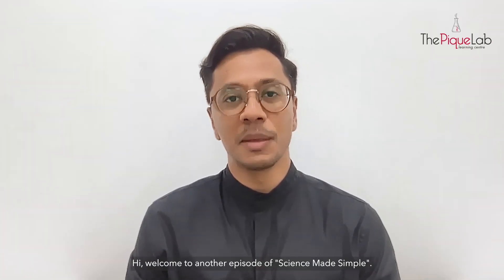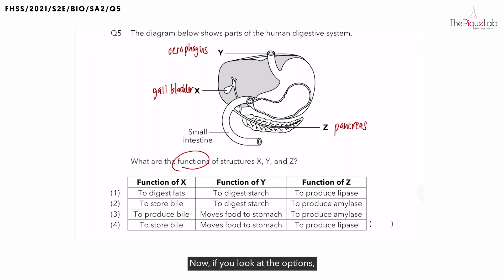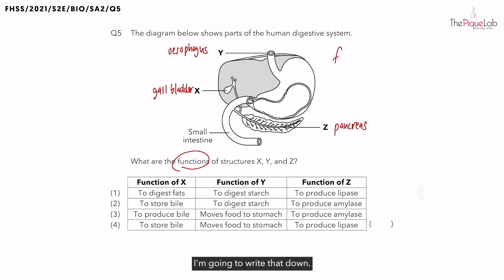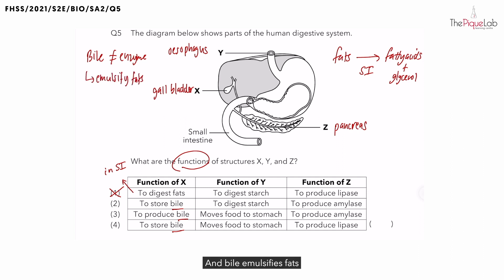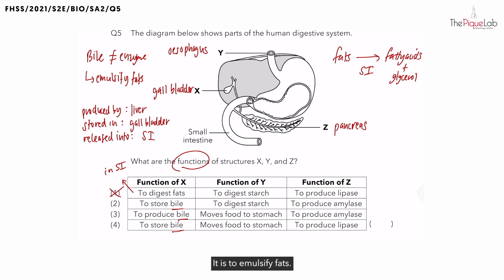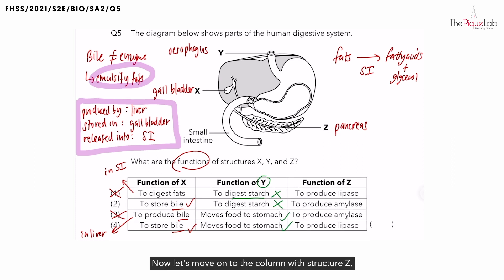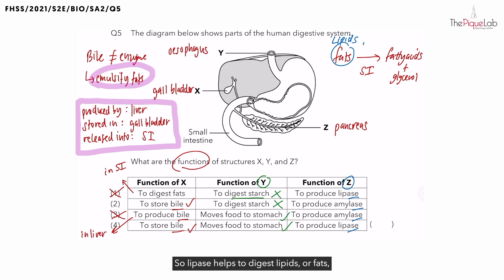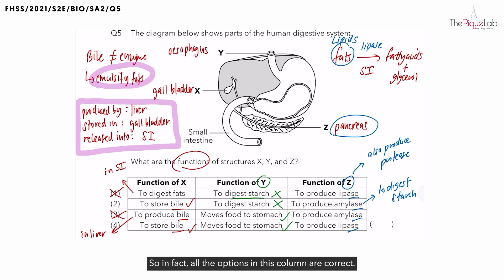SCIENCE MADE SIMPLE EP16 | Digestion | Functions Of Human Digestive Organs 👤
In this Science Made Simple episode, Mr. Firhad will be analysing a Secondary 2 Science examination question on the topic of Digestion from Fuhua Secondary School (FHSS). Watch closely as he shares his approach in tackling this question on Digestion!